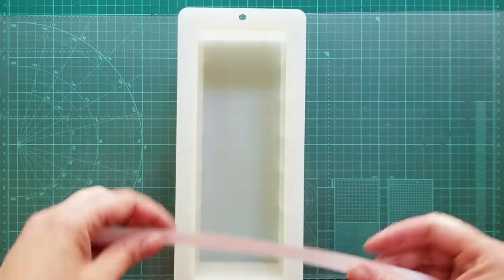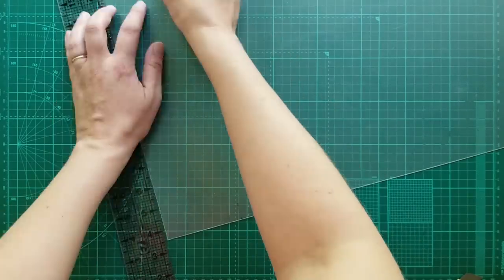How to Make Your Own Soap Mold Dividers, (Tips and Tricks #3)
Here is a look at how to make dividers for any soap mold and any number of divisions.
Thank you so much to my friend Helene for so graciously helping me to make my first dividers.

Amy Warden’s Soap Challenge club that I am guest teaching for the month of July
Tools:
Cutting Mat
Soap Mold (that you want to make dividers for)
Paper (for measuring)
Ruler (for cutting, the wider, the better)
Plastic (12” x 24” .040 Polycarbonate, clear plastic sheet, Lexan)
Ultra Fine Sharpie Marker
Utility Knife
Metric Ruler or Architect Scale Ruler
Scrap Paper (for going under project while gluing)
SCIGRIP 16 10315 Acrylic Cement, Low VOC, Medium Bodied, 5 oz Tube, Clear
Scissors
3 mL Pipette
Disposable Gloves
Mug (to put glue in)
Packaging Tape